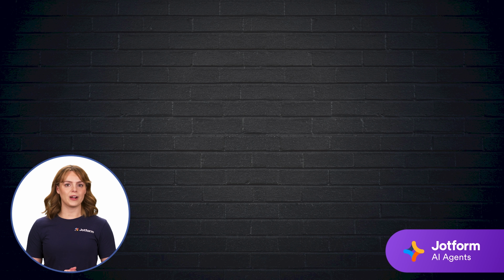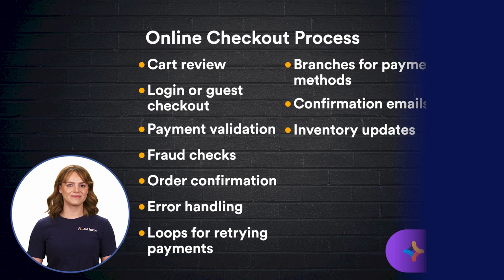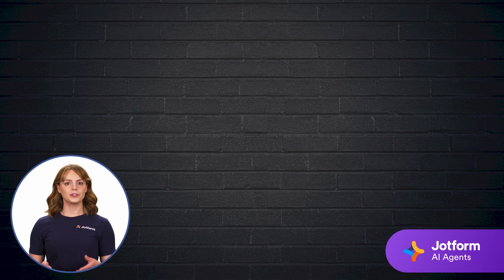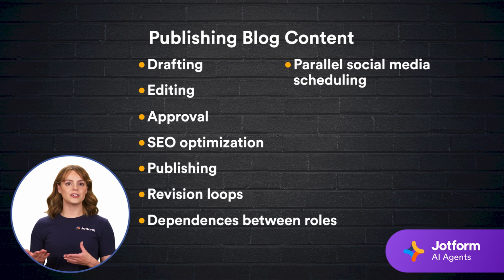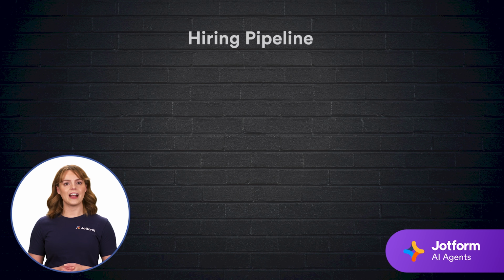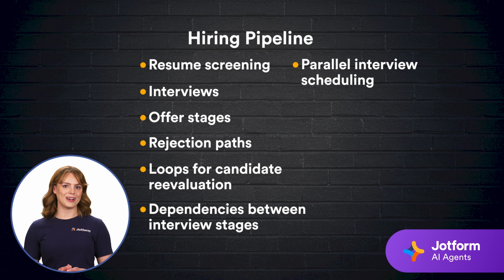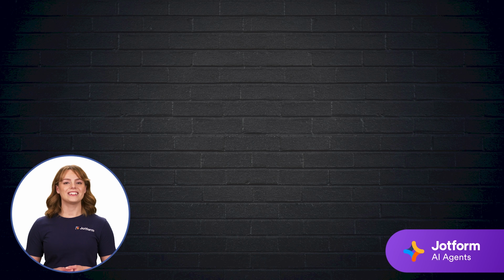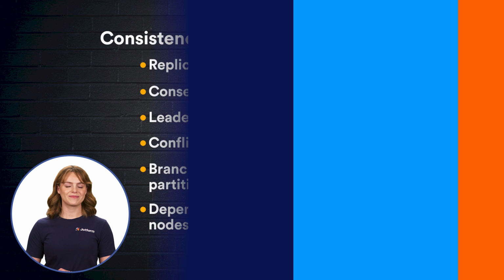4 Best AI Flowchart Generators (2026)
Struggling to turn complex processes into clear, easy-to-follow visuals? 📈

In this video, we break down the best AI flowchart generators to help you map out workflows, business processes, and technical systems in minutes—without needing expert design skills. We compare four top platforms based on their ability to handle AI prompts, manual editing, and collaborative features.

Ready to stop spending hours on diagrams and start communicating your processes clearly?

LINKS AND RESOURCES
00:00 Introduction
00:46 Jotform AI Flowchart Generator
02:39 Lucidchart
04:12 Creately AI Flowchart Generator
05:52 Diagram GPT by Eraser
07:38 Summary and conclusion
08:30 Subscribe to AI Agents